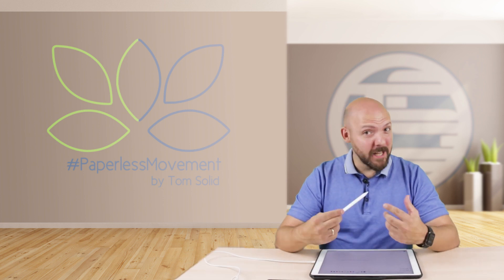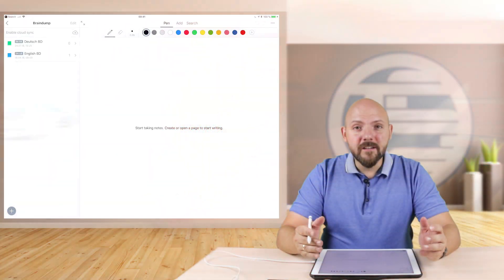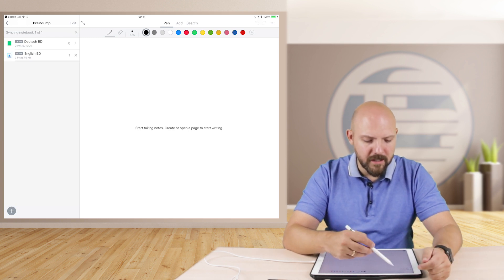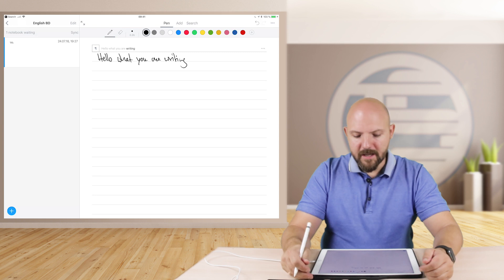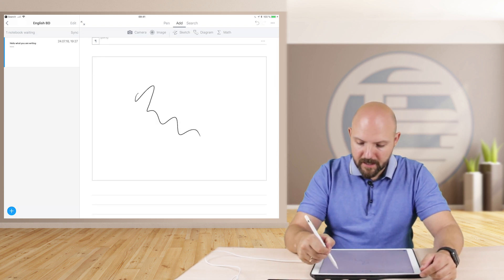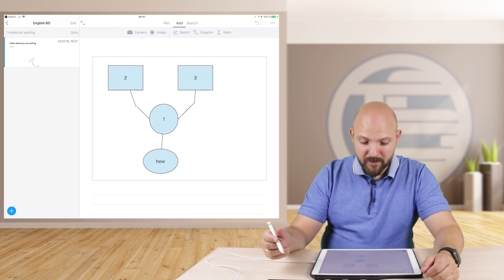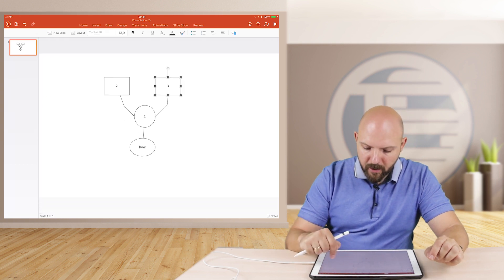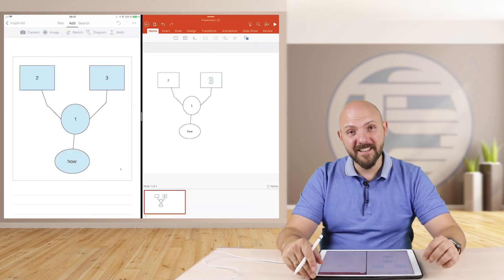📝📲Why Nebo + PowerPoint is Perfect for Paperless Note-Taking on the iPad